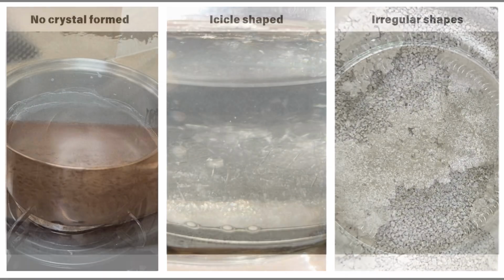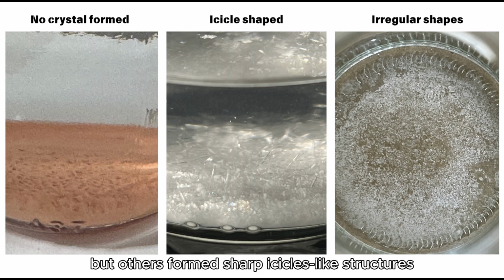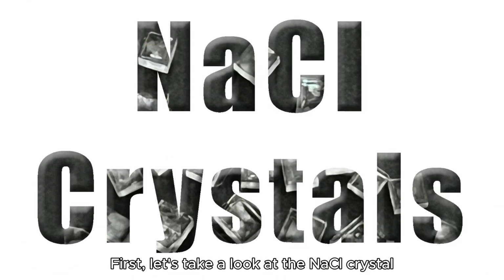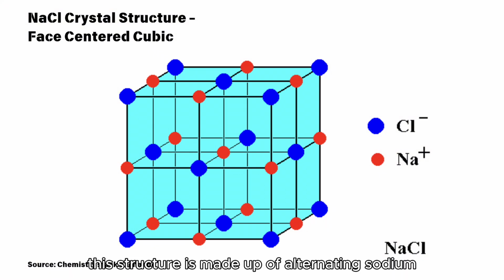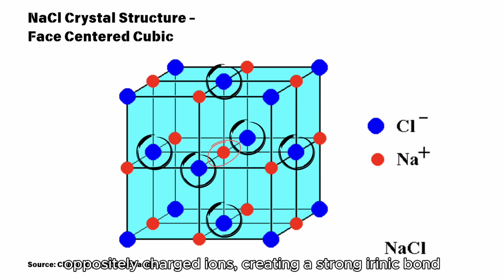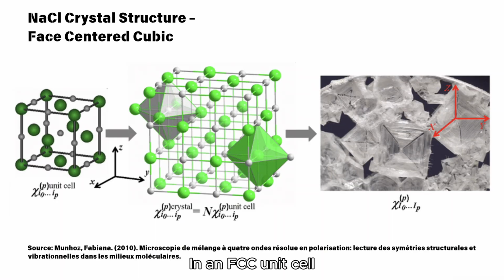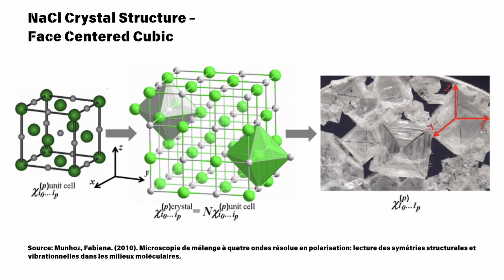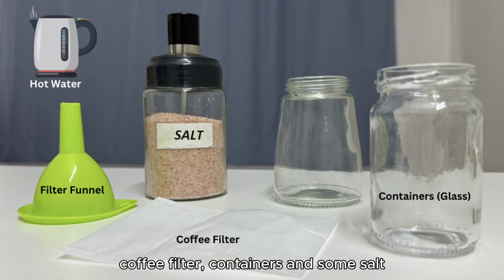Growing NaCl Crystal and Observing Their Cubic Structures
This video showcases the process of growing NaCl crystals, created as part of my solid-state physics coursework. Join us as we experiment with different techniques—from boiling and filtering to slow evaporation—to produce beautiful, transparent cubic crystals that reflect the face-centered cubic (FCC) lattice structure of NaCl.

Follow along with our trials, learn from challenges like rapid crystallization and impurities, and explore the fascinating science behind crystal formation.

Special thanks to my course mate and partner, Adrian Tee, for conducting the experiments together. I’d also like to acknowledge the online source "How to Grow Big Table Salt or Sodium Chloride Crystals at Home" from Crystal Verse for serving as a helpful guideline throughout this project.

Chapters:
0:00 - 0:41 - Introduction
0:42 - 1:36 - Basic of NaCl's FCC structure
1:37 - 1:52 - Apparatus & Materials
1:53 - 2:49 - Trial 1
2:50 - 4:19 - Trial 2
4:20 - 5:05 - Trial 3
5:06 - 6:01 - Trial 4
6:02 - 6:35 - Best way to grow NaCl crystal